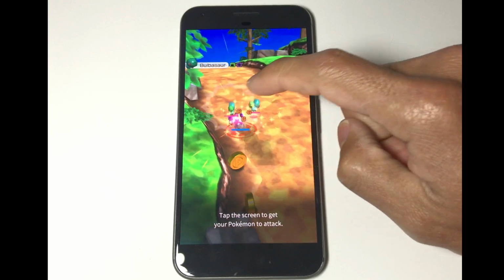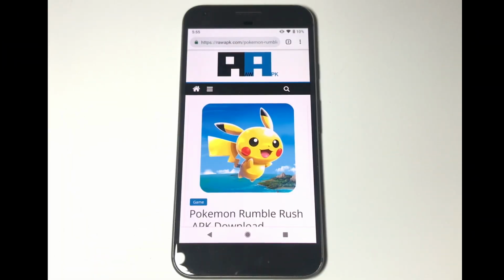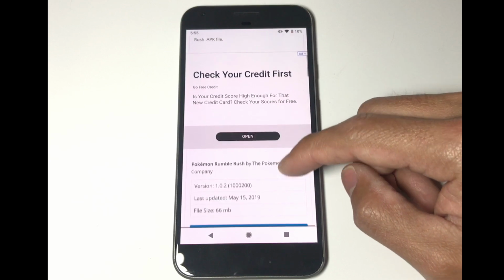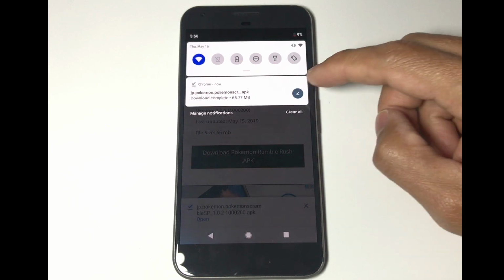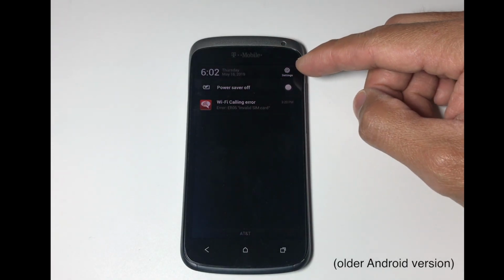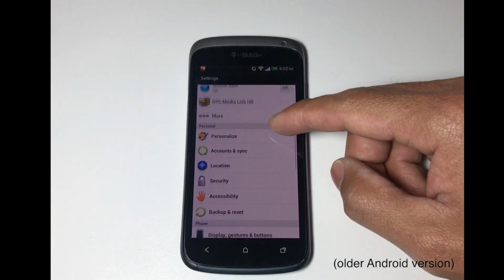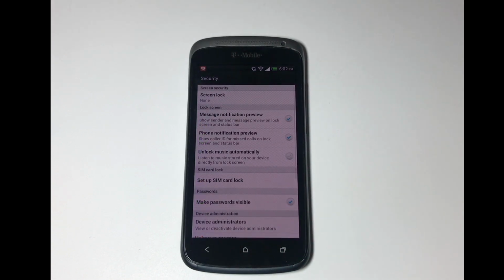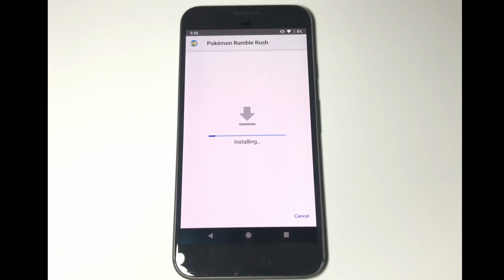Download Pokemon Rumble Rush to Android in Any Country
This video will show you how to install and play Pokemon Rumble Rush to your Android device from any country. If you are not able to download the game from the Google Play Store, you will need to manually install the game.